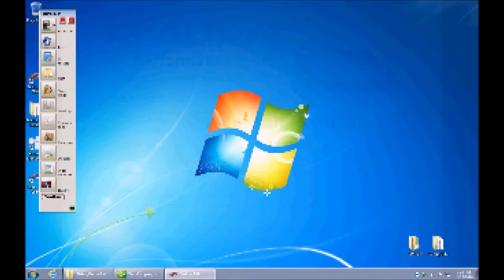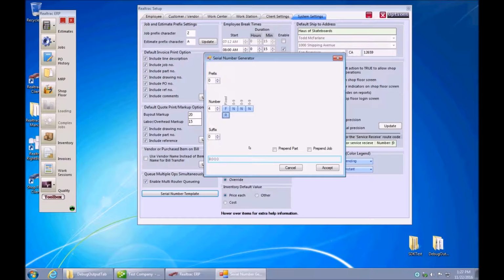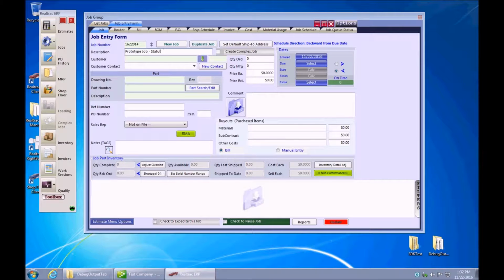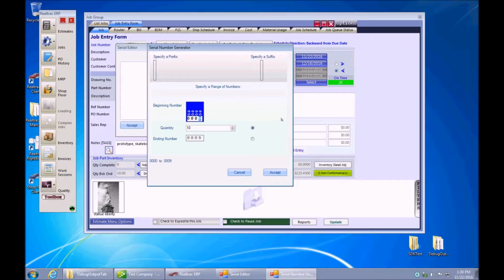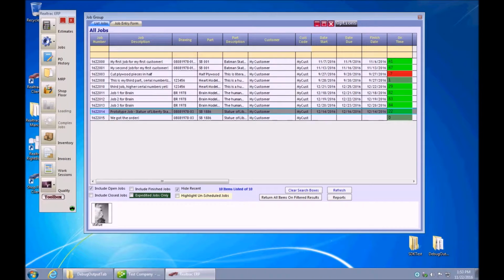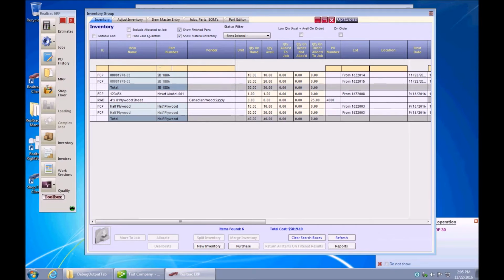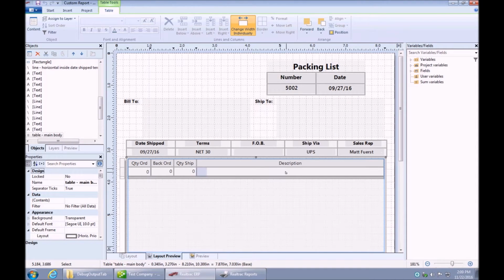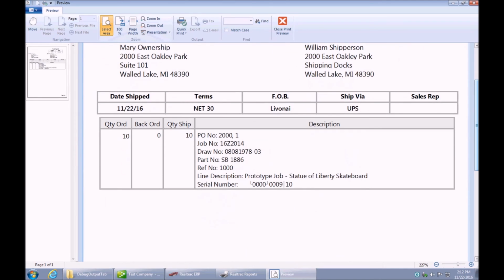Realtrac Performance ERP Serialization Feature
With release 10.8.6, available to all Realtrac customers, Realtrac has implemented serialization in parts. This new feature adds options during the production of parts, as well as within the invoice and inventory processes. Check out the new feature and as always, please let Realtrac know if you have any questions or interest in the Realtrac Performance ERP.